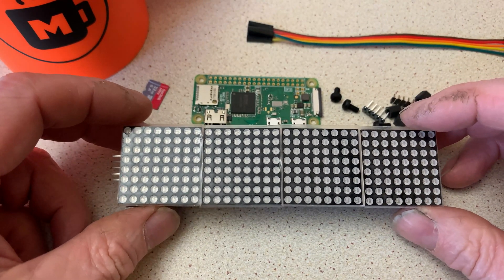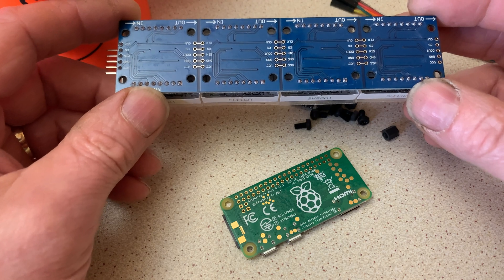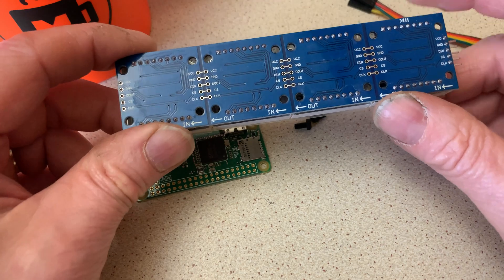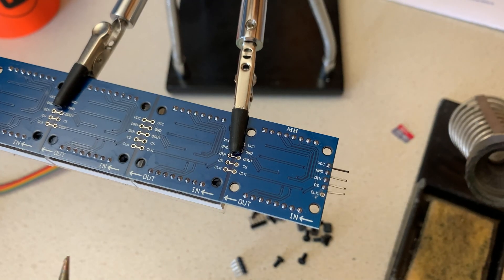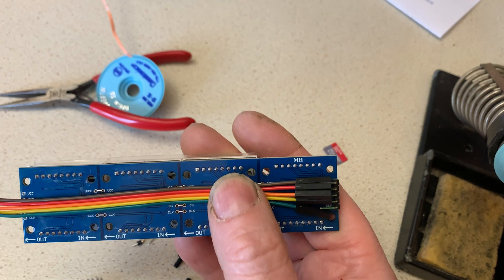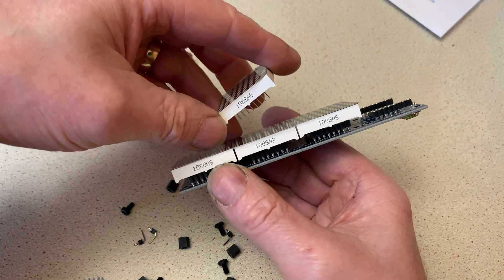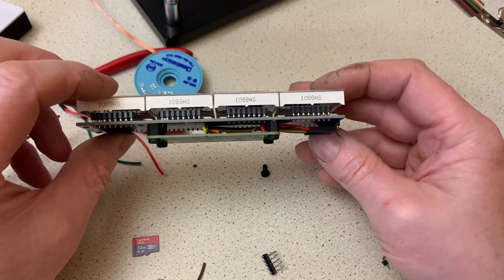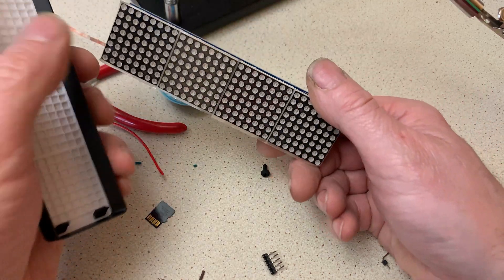Bitcoin Ticker Raspberry Pi Zero and Max 7219 LED Matrix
I posted a Bitcoin ticker build over 2 years ago and a lot of people have successfully followed the detailed instructions but of late some have been unsuccessful due to Pi OS updates etc. I have been told that a version of Pi Os dated 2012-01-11 (Buster) still works though, although I’ve not tried it.

I think the simplest thing to do to get people up and running is to post an original image of my working Bitcoin ticker. I would have done this to start with but was a little concerned about the size of the download required but now a lot of people seem to have quicker broadband than before so this shouldn’t be an issue.

Follow the link to my Googledrive for the updated instructions and the image file:

 ***Original instructions for the project below***
BITCOIN TICKER using a Raspberry Pi Zero W and a MAX7219 LED MATRIX 4 IN 1

I’ve been interested in cryptocurrency for a while and wanted an easy way to check on the price of Bitcoin. After a bit of a search, I picked up on a few ideas from other people and come up with my own take on producing a Bitcoin ticker. The project is based on a Raspberry Pi Zero W; a single board £10 computer and a Max7219 4in1 (8x8led, 4off module) display which is used to display the Bitcoin information of your choosing

Basically, what you will be creating is a Raspberry Pi "looking" at a web site that contains just about everything you need to know about Bitcoin apart from if its going to crash or when it will break the $100,000 barrier! This information will be displayed on the Max7219 LED Matrix in a scrolling manner.

You will need to follow the writeup on my Google drive as I’m only allowed 5000 characters on YouTube and I’ve gone over that! Sorry..

All this information is based on a Windows 10 machine and I have used Note++ throughout. Using anything else, I have found, can alter the formatting of the document and cause issues.

I have assumed you are familiar with Windows and "Pi". I was not and it was a steep learning curve! But I worked it out. So can you.
Please have a go yourself as I have spent many, many hours getting to where I am now with this setup, and it works!

Links to my Google drive and other resources that helped me with this project:

eBay for printed case
Banggood plastic bolts etc
Banggood cables